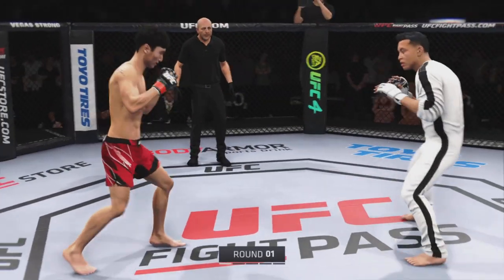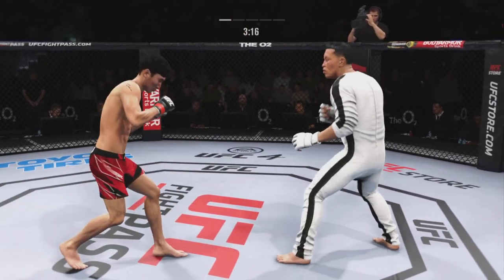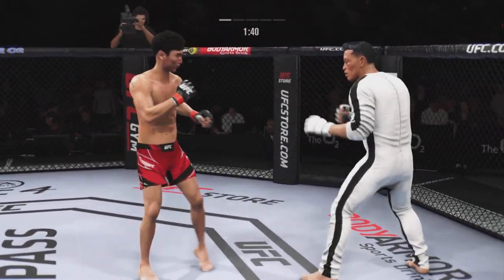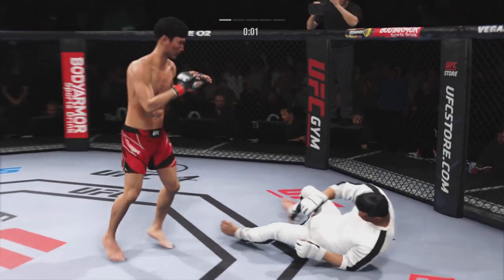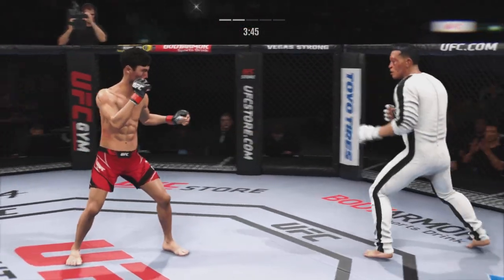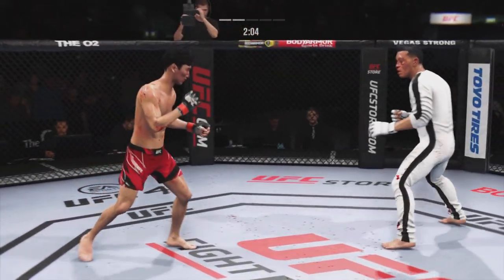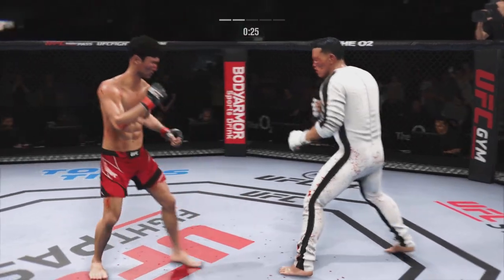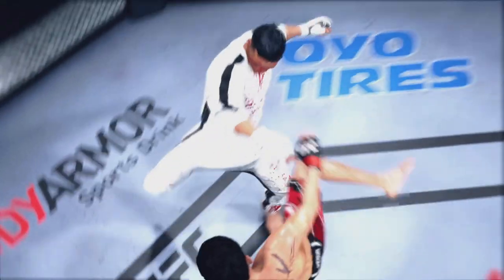UFC4 Doo Ho CHoi vs Lord Rain EA Sports UFC 4 PS5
Welcome to Doo Ho Choi UFC Fights channel.
The fights take place in the UFC 4 video game EA Sports. I make cosplay various video game characters, movie heroes or just famous personalities and release them to battle with UFC stars to make sure who is the strongest! Happy viewing and good time!
Doo Ho Choi was born on April 6, 1991 in Gumi City, Gyeongsangbuk-do Province. From a young age I watched Pride tournaments, dreamed of becoming a professional MMA fighter, but for a long time did not have such an opportunity.
When a jiu-jitsu gym opened near his house in 2008, he immediately began attending it, embarking on intense training.
He made his debut in mixed martial arts at the professional level in November 2009 in Japan, forcing his opponent to surrender with the help of a painful technique called the elbow lever. In 2010, won the M-1 Global Qualifier, won the World Victory Road, and joined the Japanese promotion Deep.